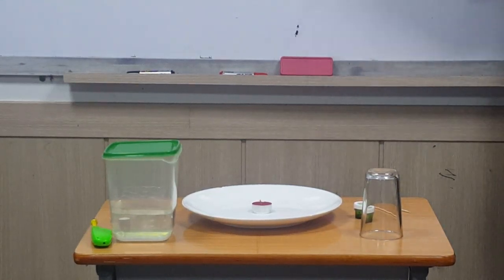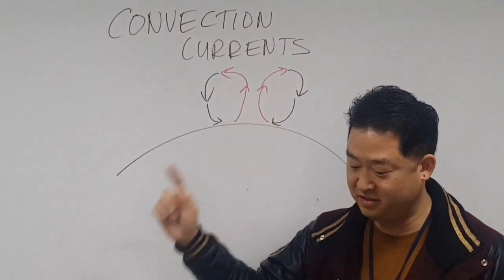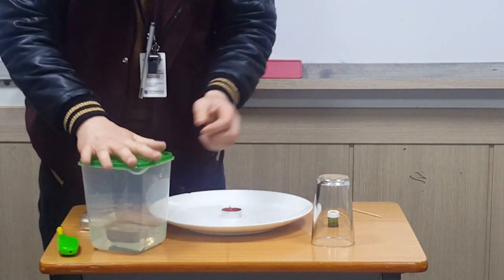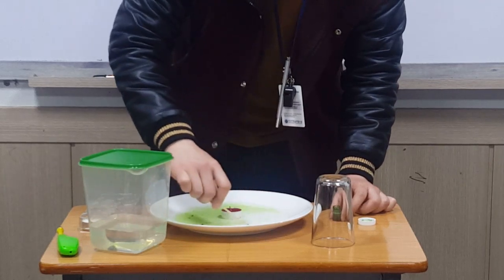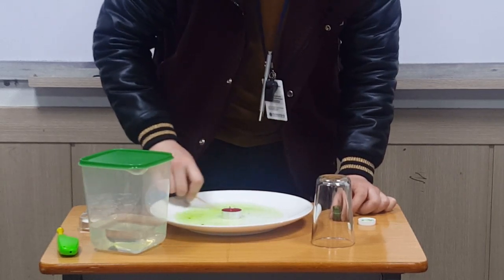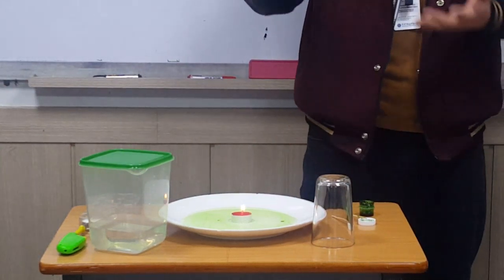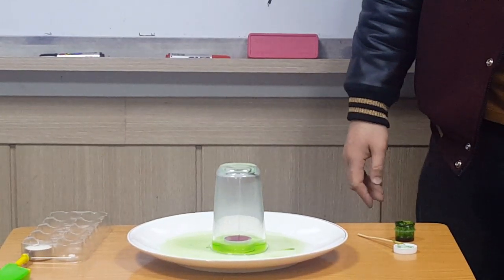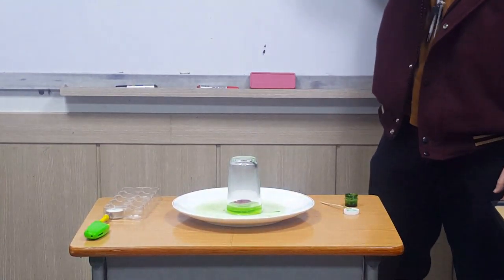8th grade Earth science lecture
Demonstration on convection currents, vacuums, and air pressure.